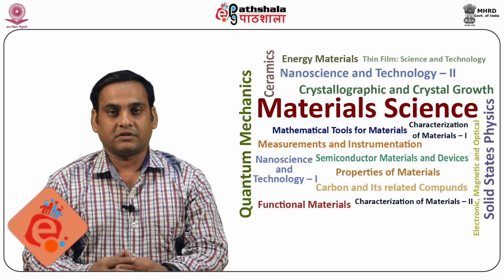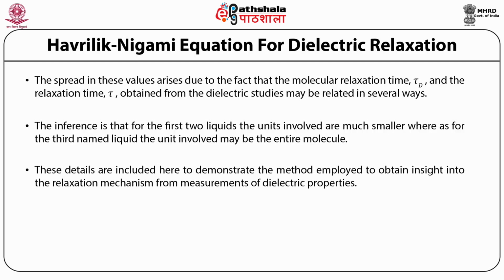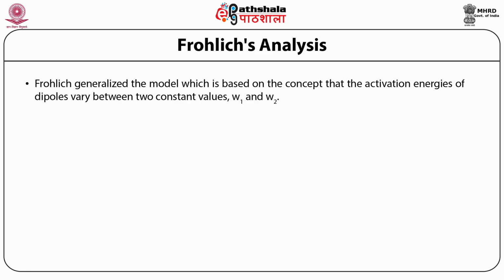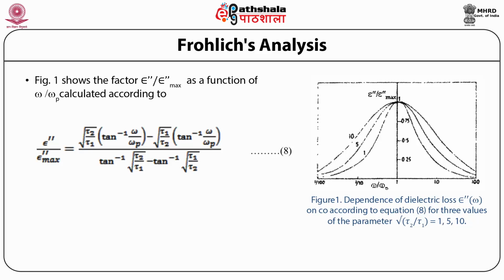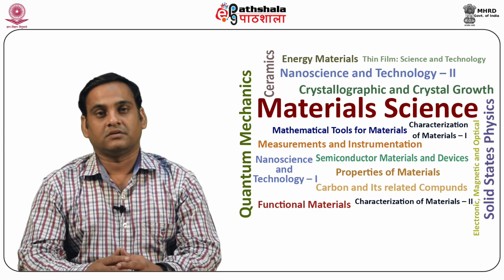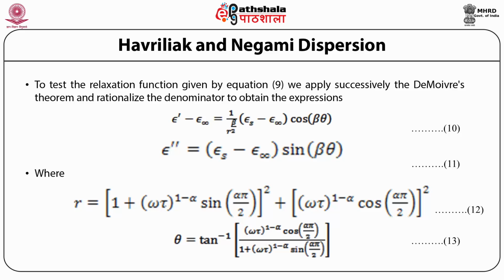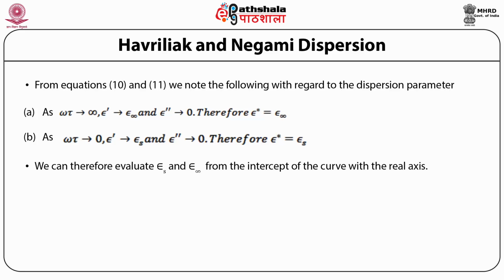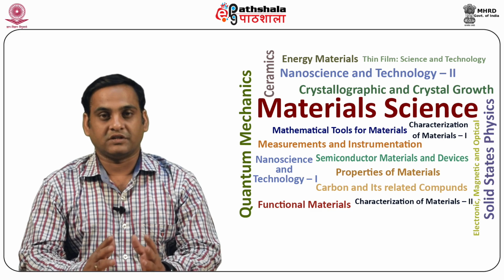M-08. Dielectric Properties Lecture 8